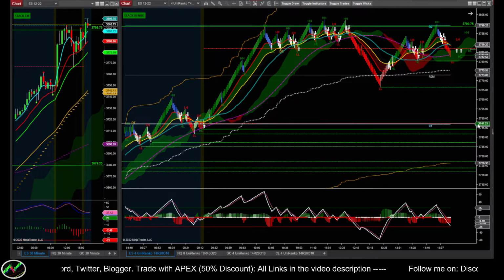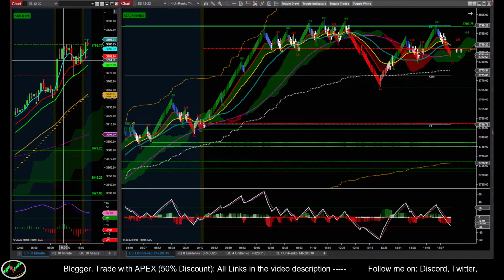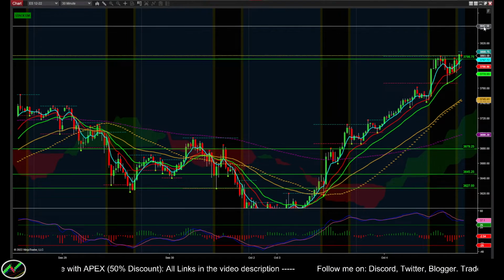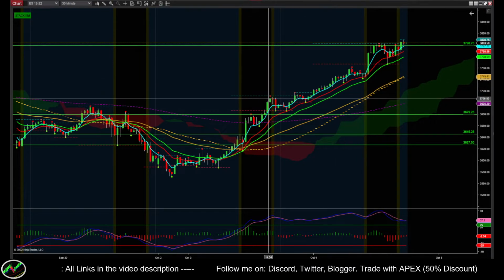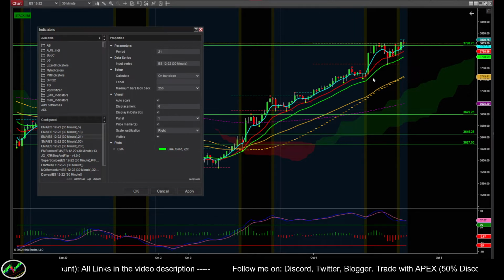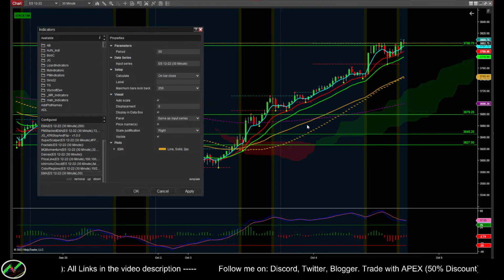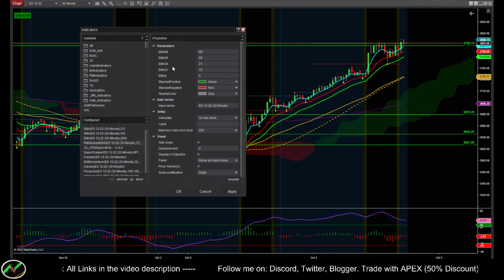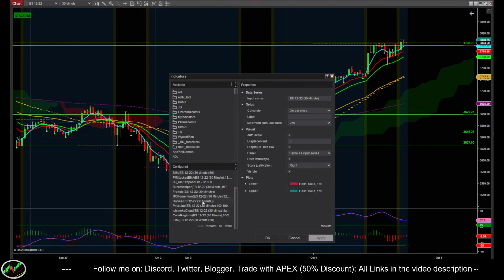30 min - Anchor Chart Indicators Settings